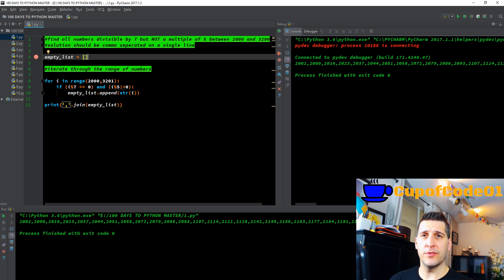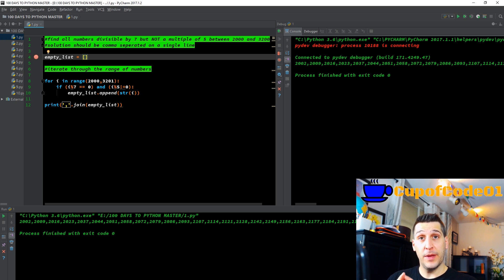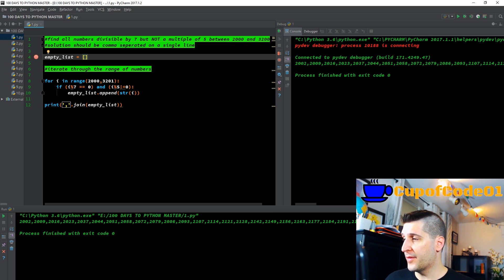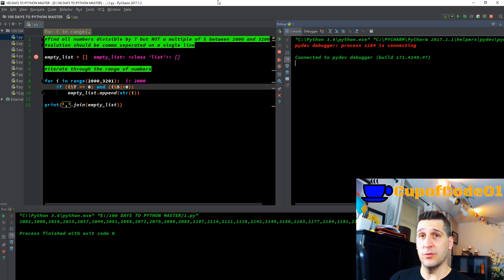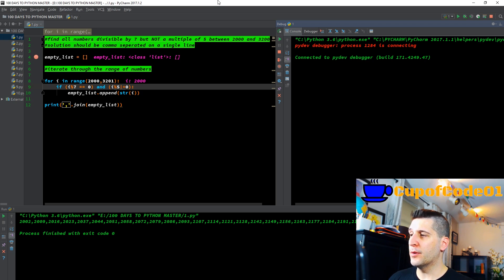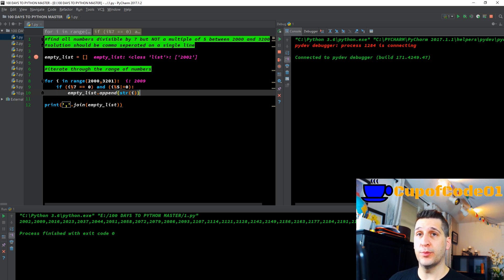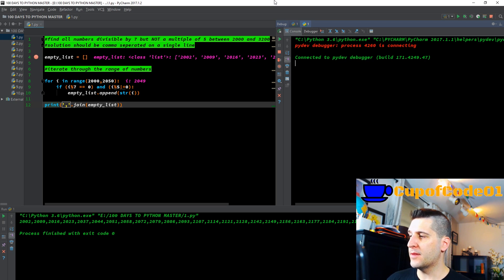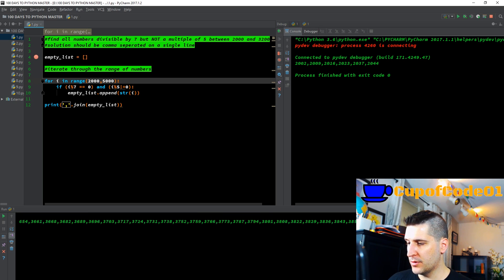How To Learn Python Programming Fast With Examples - Day 1 of 100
100 Days of python programming to become a master!  We are starting another playlist in programming where we will take a bar bone beginner starting from SCRATCH and getting them to python master in 100 days!